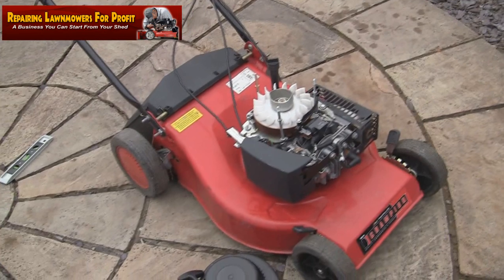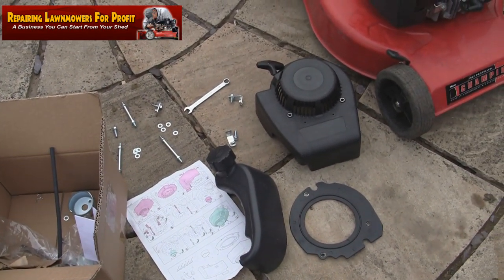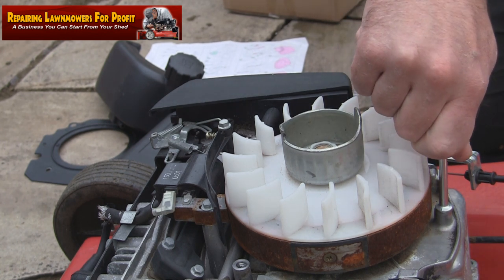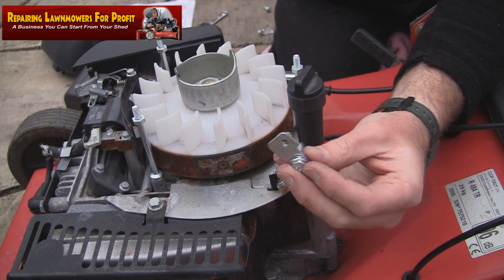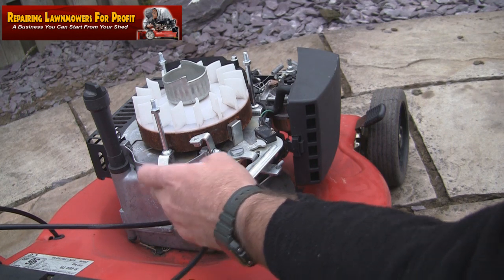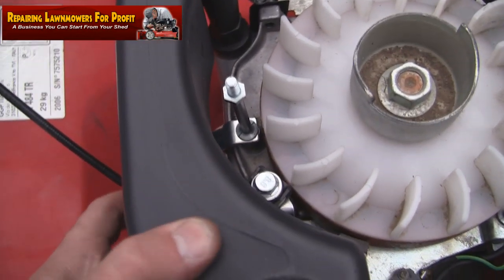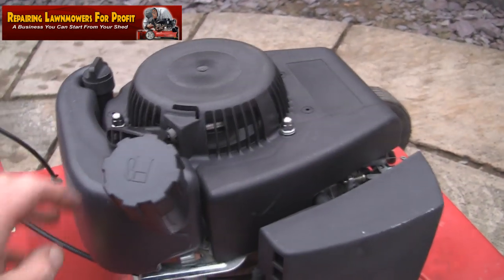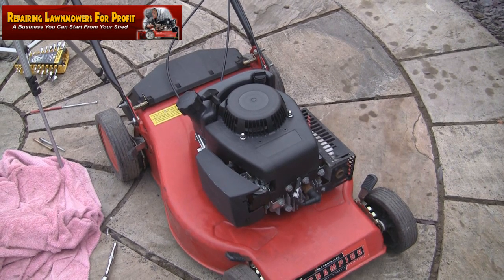Mountfield SV150 Engine Split Petrol Tank. How To Fix.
In this video i show how to replace a split petrol tank on a mountfield SV150 engine.